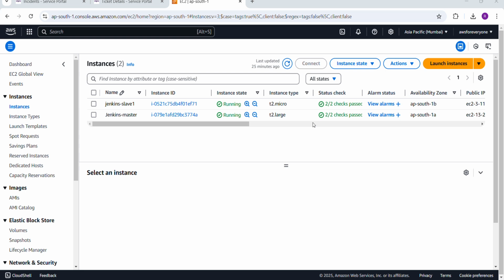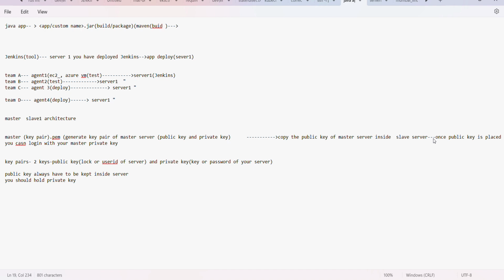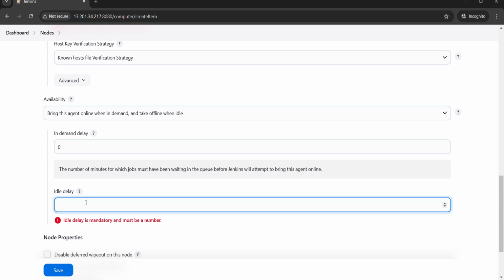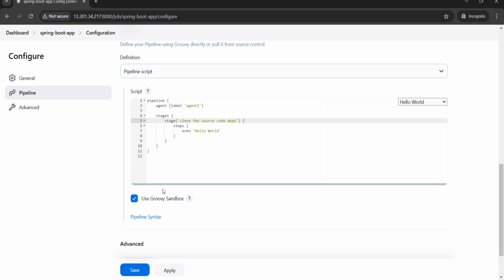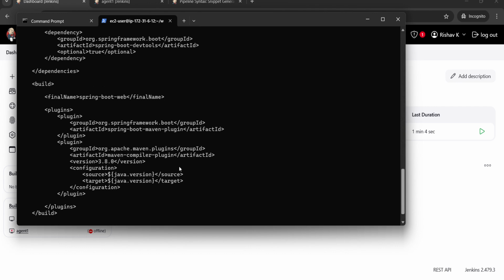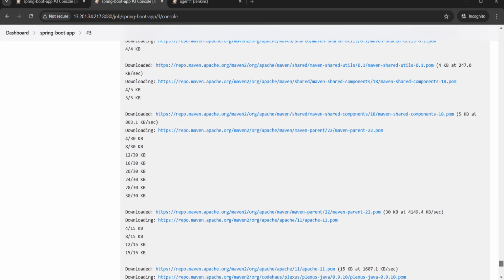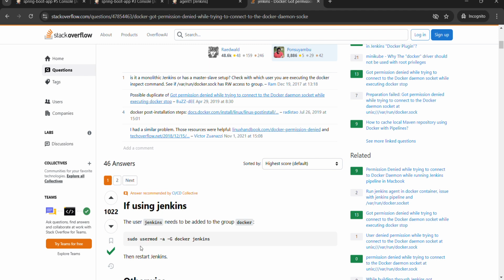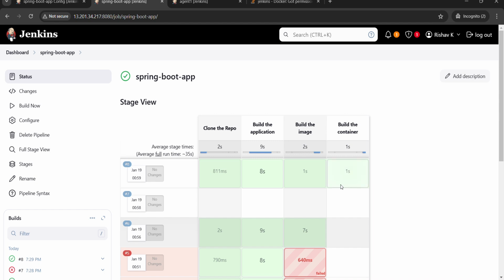Jenkins-Spring Boot App Deployment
This tutorial will cover basic spring boot app deployment. Alongside will contain essential concepts for interview.We will discuss all sort of interview questions alongside the practicals. We will face issues and will solve at the very moment and will learn troubleshooting steps also
1.Clone the Repo
2.Build the application through maven
3.Build the docker image
4.Build and deploy container

To add ec2-user in docker group, run below command:-
sudo usermod -a -G docker $USER
sudo reboot
This will assist to run docker command as ec2-user or whatever the user configured